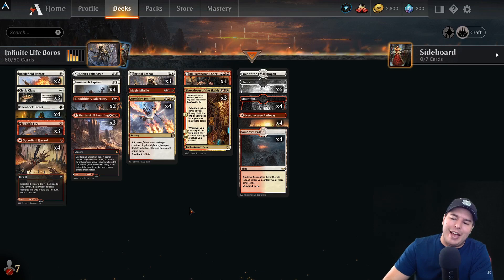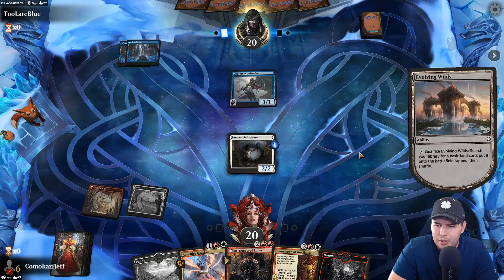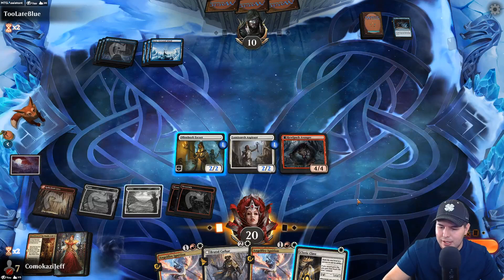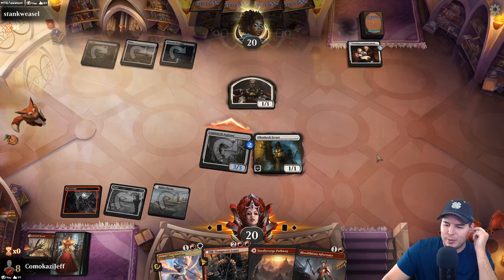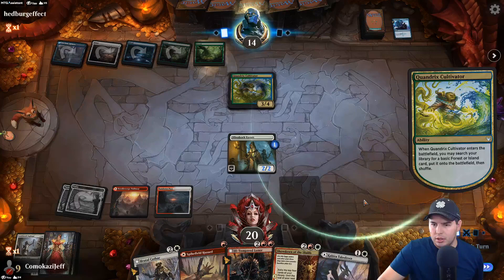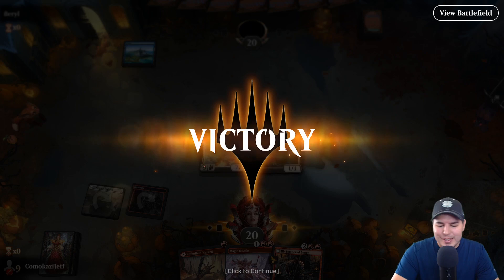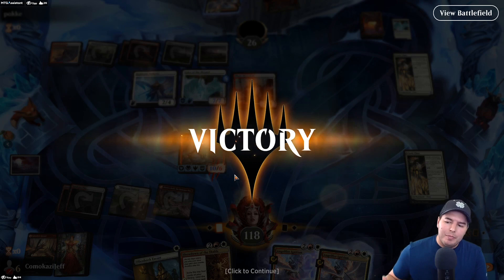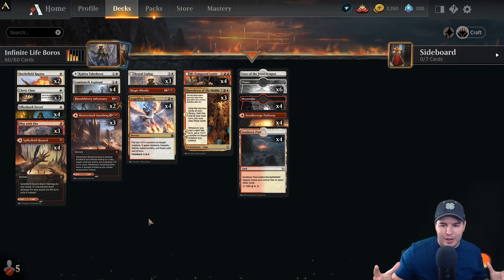Infinite LIFE and DAMAGE in Standard!! | MTG Arena Standard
00:00 Intro
03:34 Gameplay
28:50 Deck Review

Deck
4 Ill-Tempered Loner (VOW) 162
4 Ollenbock Escort (VOW) 27
4 Mountain (MID) 274
4 Angelfire Ignition (MID) 209
3 Cleric Class (AFR) 6
4 Spikefield Hazard (ZNR) 166
3 Shatterskull Smashing (ZNR) 161
4 Luminarch Aspirant (ZNR) 24
3 Showdown of the Skalds (KHM) 229
6 Plains (MID) 268
1 Kabira Takedown (ZNR) 19
1 Magic Missile (AFR) 154
3 Play with Fire (MID) 154
2 Bloodthirsty Adversary (MID) 129
3 Brutal Cathar (MID) 7
4 Needleverge Pathway (ZNR) 263
4 Sundown Pass (VOW) 266
1 Cave of the Frost Dragon (AFR) 253
2 Battlefield Raptor (KHM) 3